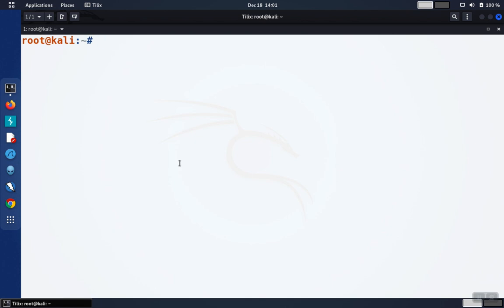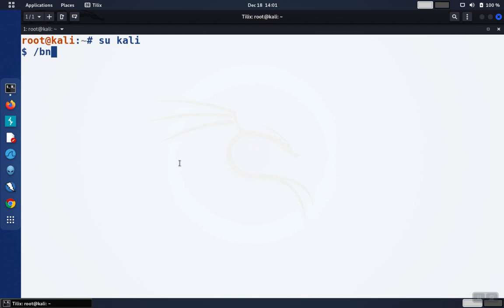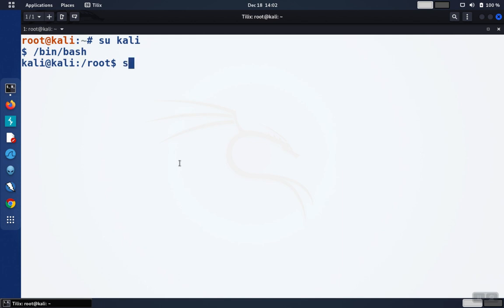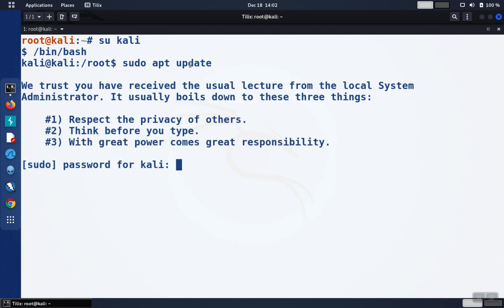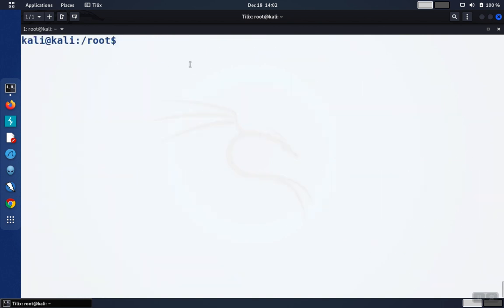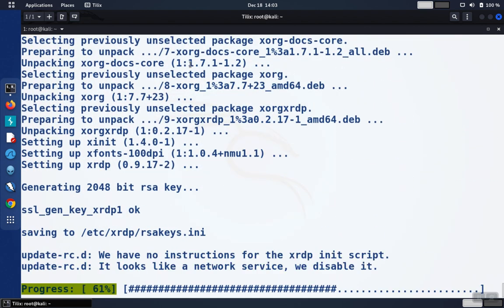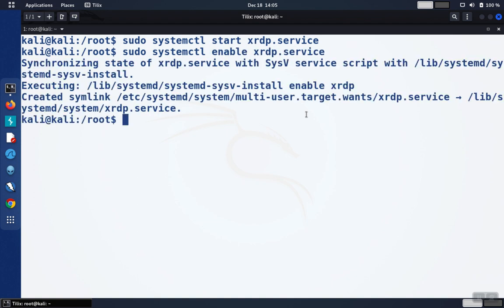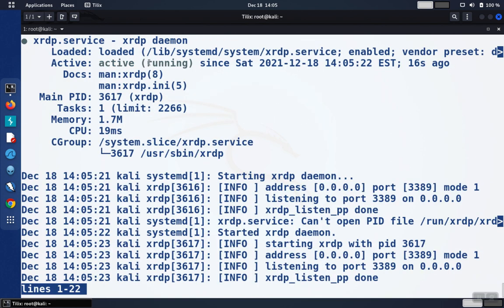Linux Basics: Enable Remote Desktop (RDP) on Linux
This video demonstrates how to install, set up, and enable the remote desktop protocol (RDP) server service on a Linux host. RDP allows a user to connect to the system from a remote computer using Microsoft Remote Desktop Protocol (RDP). RDP can be installed on Linux and works with regular RDP clients just like Windows. This method works on many different flavors of Linux including Kali, Debian, Ubuntu, RedHat, Centos, Fedora, and others.

Enable Remote Desktop on Linux
Linux Remote Desktop setup tutorial
How to set up RDP on Linux
Linux RDP configuration guide
Remote Desktop Protocol for Linux
Linux RDP server installation
Enable RDP on Ubuntu/Linux
RDP access on Linux desktop
Linux Remote Desktop access
Remote Desktop on Linux step-by-step
Linux RDP server setup
Linux RDP for remote access
Linux desktop sharing with RDP
Remote access to Linux with RDP
RDP server on Linux for remote control
Secure RDP setup on Linux
Linux RDP client connection
RDP access to Linux from Windows
Linux RDP server security
RDP session on Linux desktop

Unlock the power of remote desktop access on your Linux system with our step-by-step guide. In this video, we'll show you the straightforward process of enabling Remote Desktop Protocol (RDP) on Linux, making it easier than ever to access your machine from a remote location. Whether you're new to Linux or a seasoned user, this tutorial is designed to cater to all skill levels, ensuring a seamless setup.

Remote Desktop access is a game-changer, allowing you to connect to your Linux machine from virtually anywhere. This video provides you with a comprehensive understanding of the installation, configuration, and usage of RDP on Linux. With our expert insights and practical tips, you'll be able to access your Linux desktop from Windows, macOS, or any other RDP-compatible device.

What You'll Learn in This Video:

How to enable and configure RDP on your Linux system, whether you're using Ubuntu, CentOS, or another distribution.
Tips for securing your remote desktop connection and keeping your system safe.
The convenience of remote desktop access for both personal and professional use.
A real-world demonstration of RDP in action, allowing you to experience its benefits firsthand.
Whether you want to access your Linux desktop from the comfort of your home, collaborate with colleagues, or manage remote servers, this tutorial has you covered. It's time to embrace the flexibility and convenience of remote desktop access on your Linux machine.

Don't miss out on this invaluable guide to enabling RDP on Linux.

Linux remote desktop setup
RDP on Linux tutorial
Linux remote access
Linux desktop sharing
Secure RDP on Linux
Linux remote desktop Windows
RDP access from macOS to Linux
Linux remote desktop server
Remote desktop connection Linux
Linux RDP configuration
Remote desktop software for Linux
Linux desktop sharing over the internet
Linux remote control
Linux remote desktop benefits